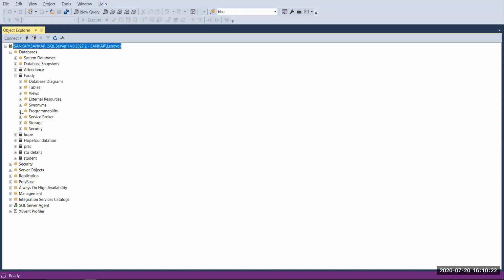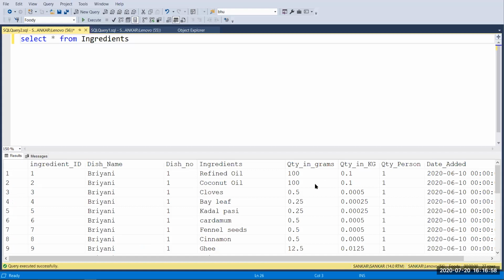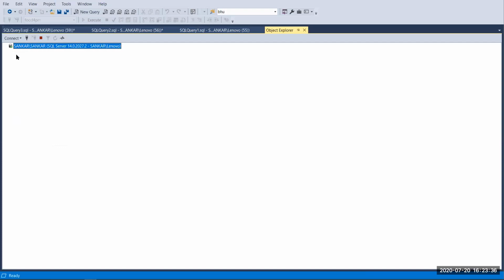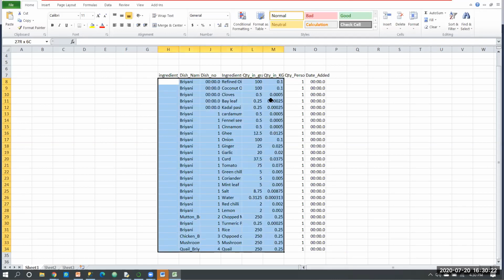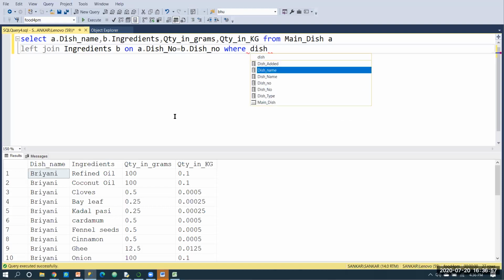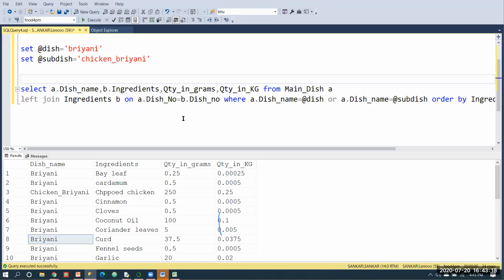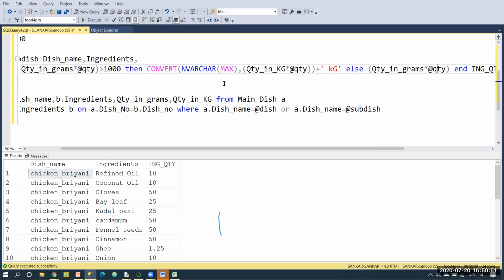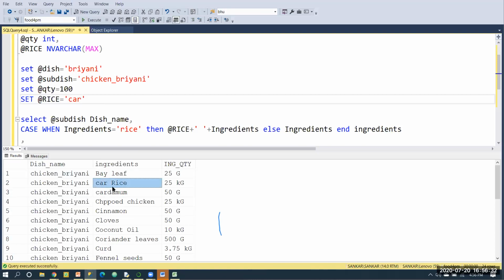Class 25 ( 4 pm Batch ) Food ingredient qty calculator MSSQL